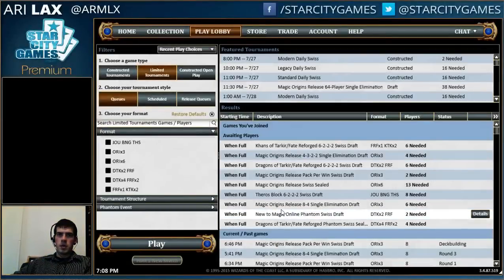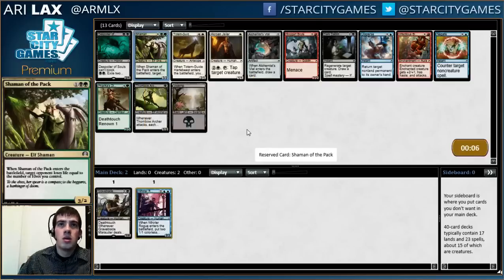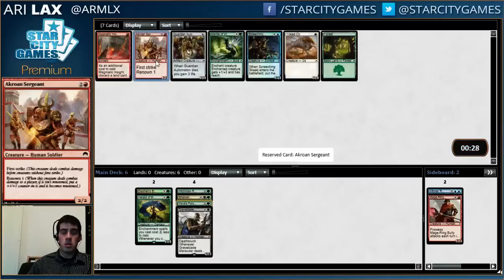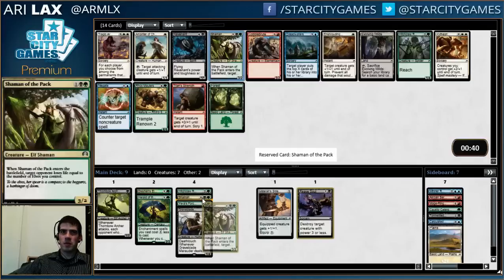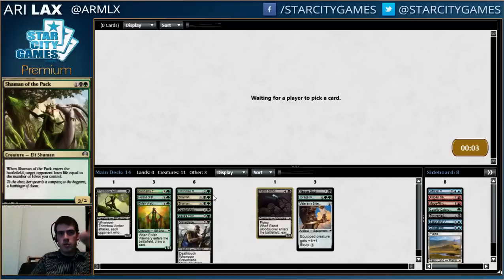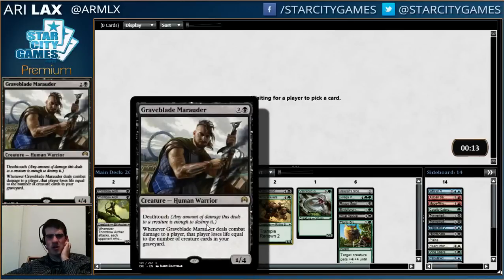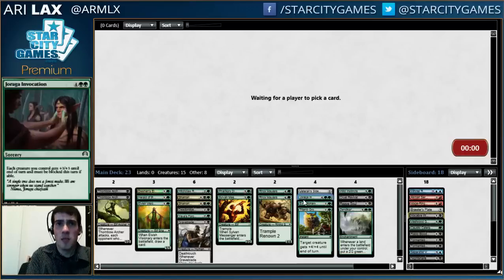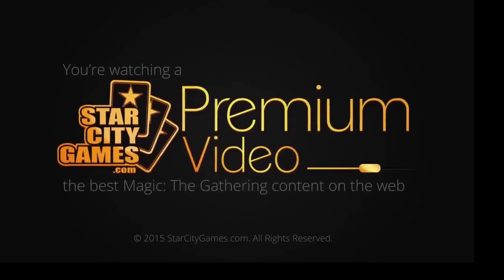7/30/15 - Ari Lax - Draft 1